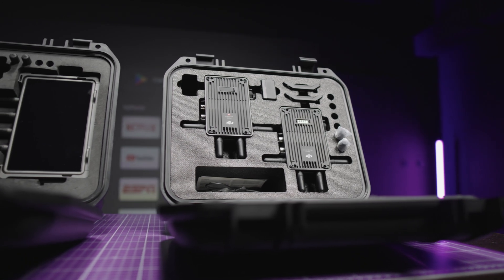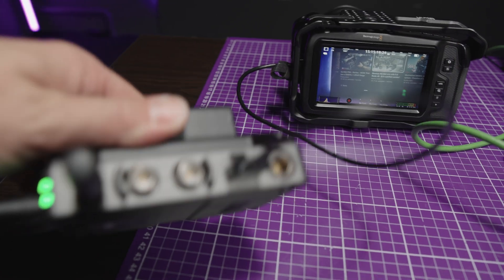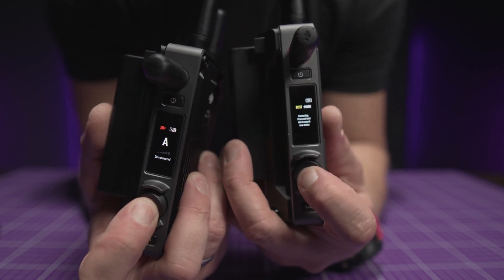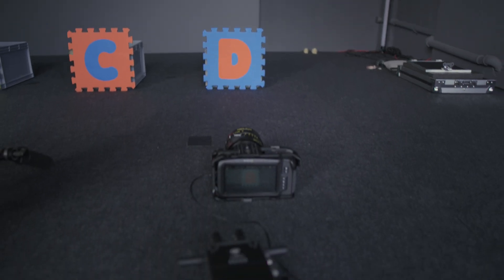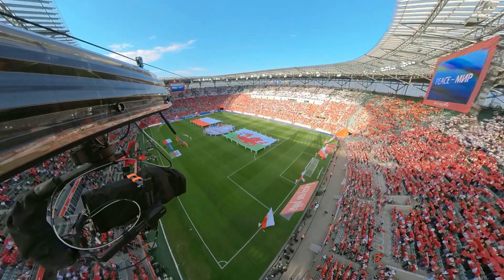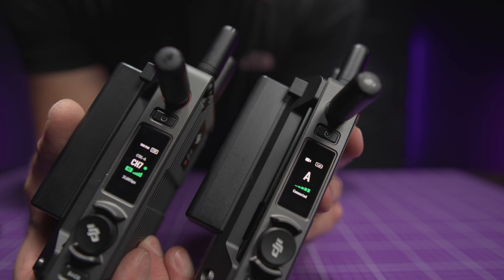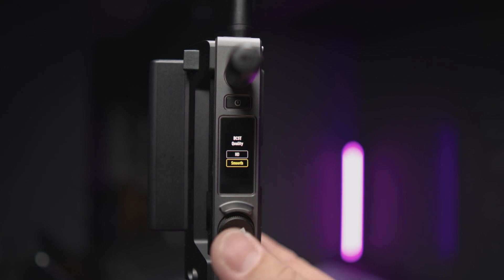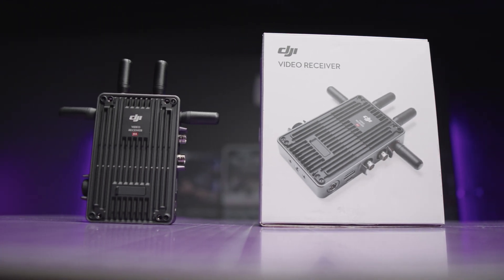DJI Transmission Standard Combo - Top-class wireless video system REVIEW !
In this episode, I'd like to show you a brand new DJI transmission - Standard COMBO. How does it work ? what are the differences between this version and the High Bright Monitor COMBO? and which version works best for you? This and much more you will find in my video. I hope it will be helpful for you guys in choosing the right type of transmission.  ENJOY !!!

0:00 - Intro
0:14 - differences between models
1:18 - overview
2:32 - power options
4:21 - USB-C - Voice call
4:36 - Linking
4:58 - operating mode
7:58 - Range
10:18 - transmission stability
12:38 - DFS channels
13:25 - Tips
14:45 - SDI Metadata
15:09 - Conclusion